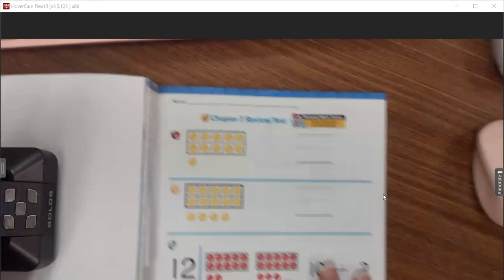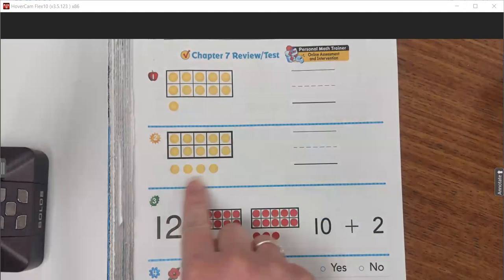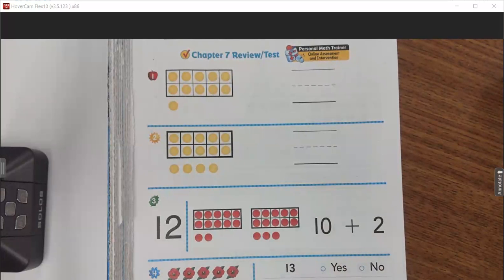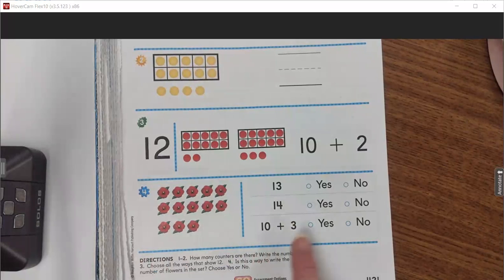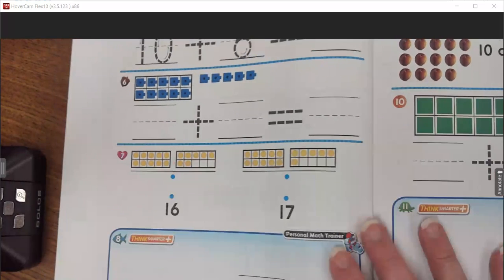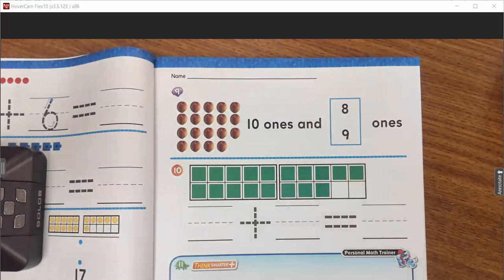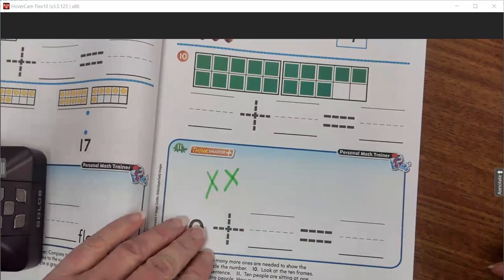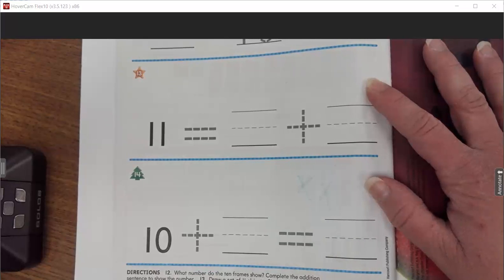Ch. 7 Test